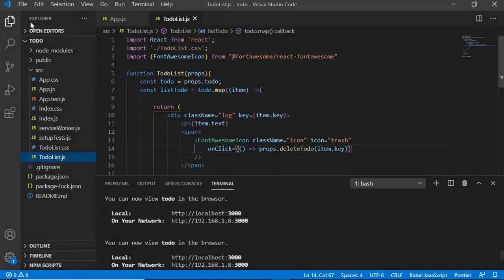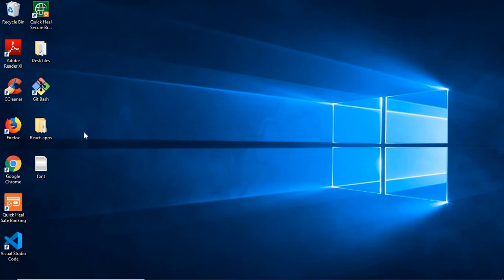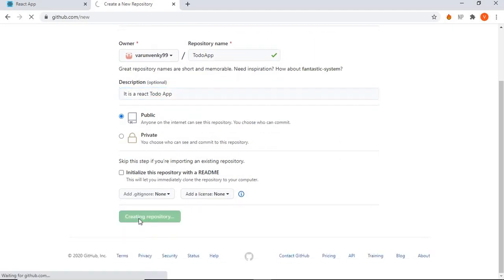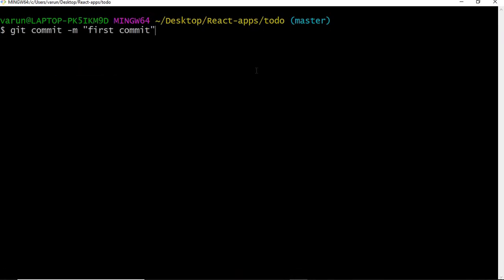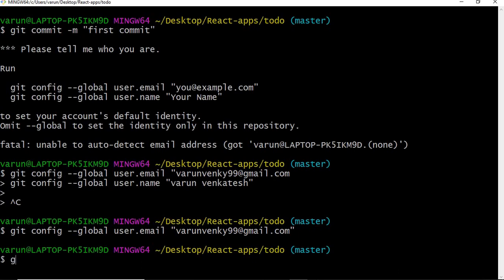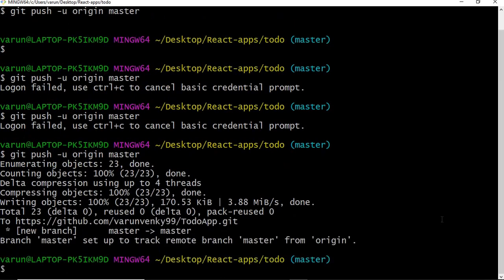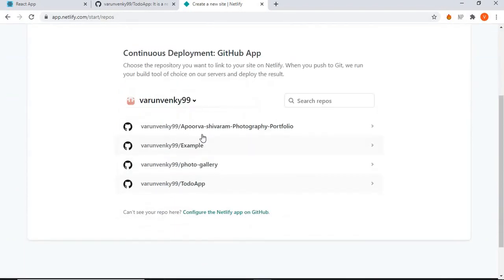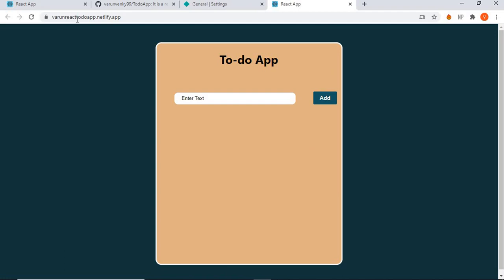Deploy GIT and NETLIFY 3